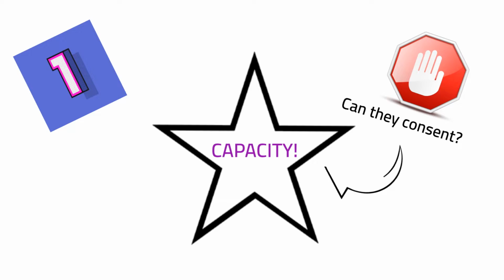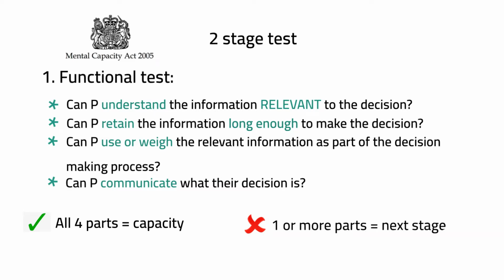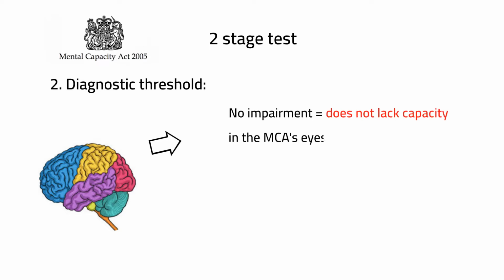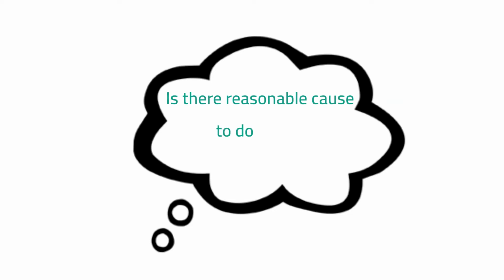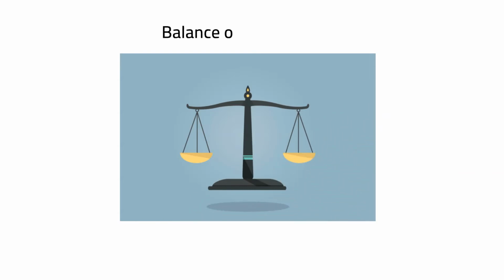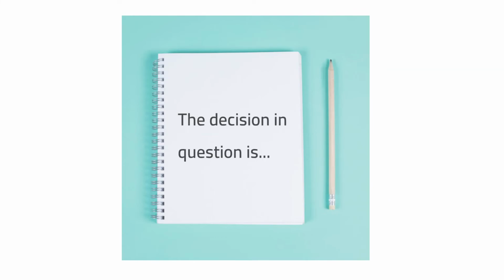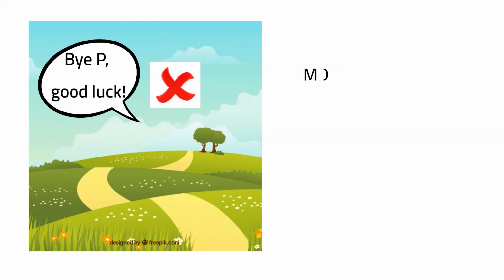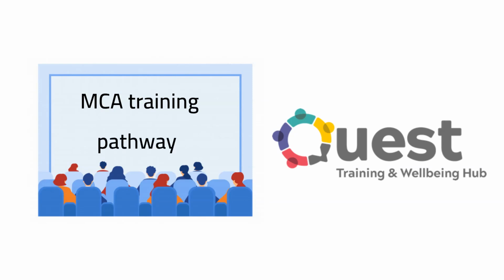MCA Mini Series Episode 8 - 'Capacity'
In this episode, we focus on capacity - including some hints and tips to support you in practice as well as dispelling some common myths!